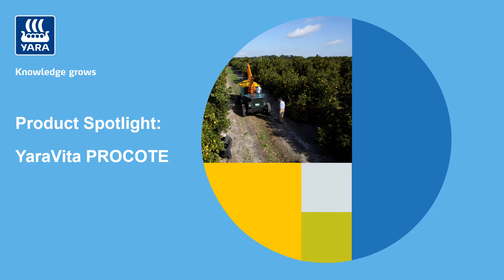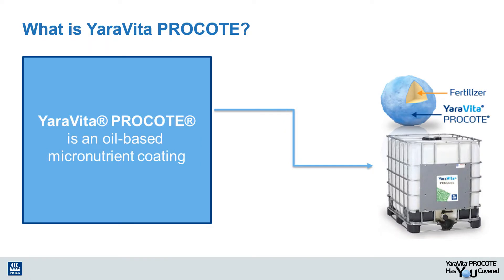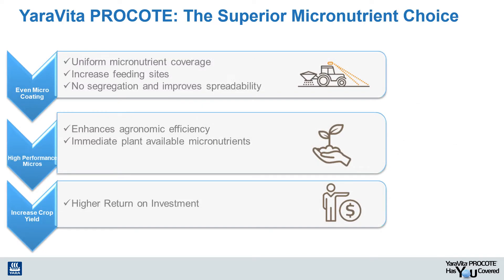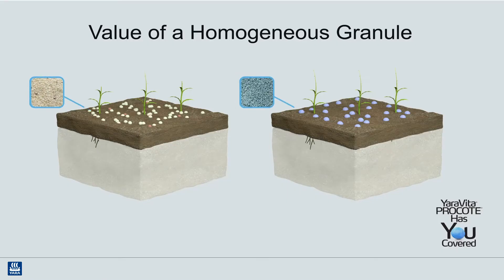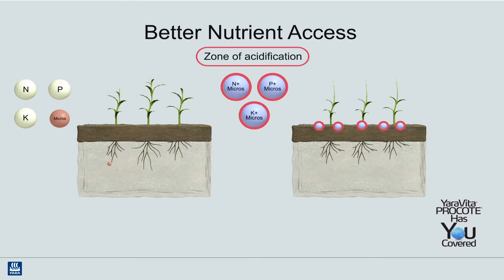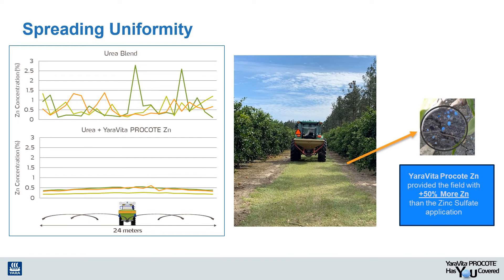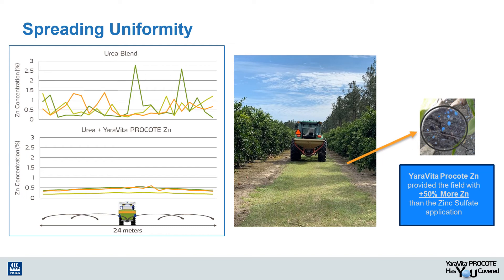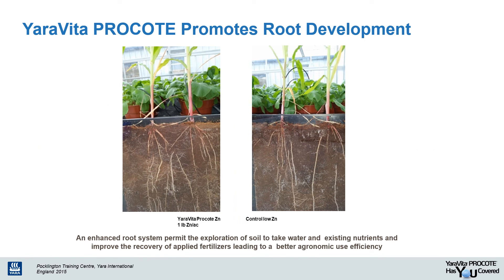Micronutrients - Small Quantities, Essential for Fueling Growth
In this video, YaraVita Product Specialist Katie Maxwell and Sales Agronomist Kelsey Gunthorp shed light on YaraVita PROCOTE. Micronutrients, while used in smaller quantities, are essential to fueling crops' key growth stages. YaraVita Procote is our solution to ensuring even distribution of micronutrients on every particle for maximum uptake by plant roots.